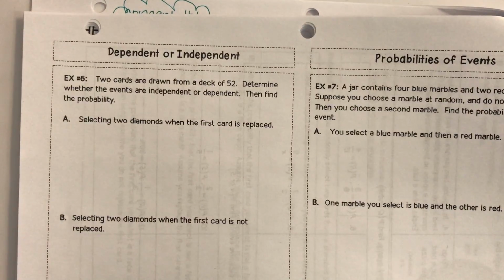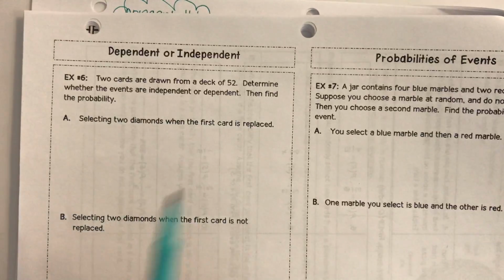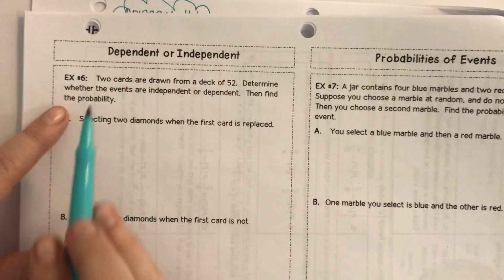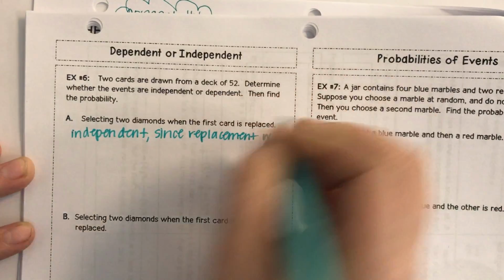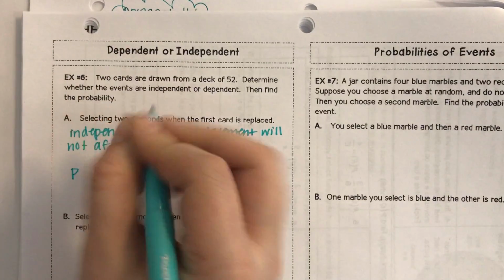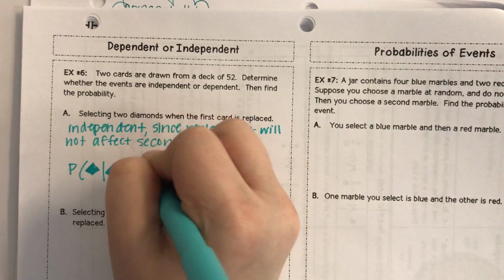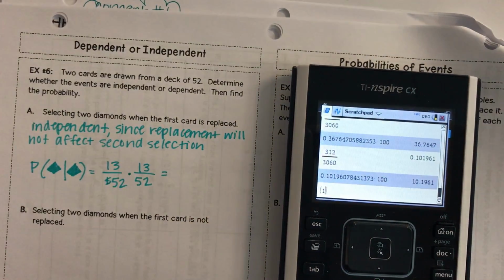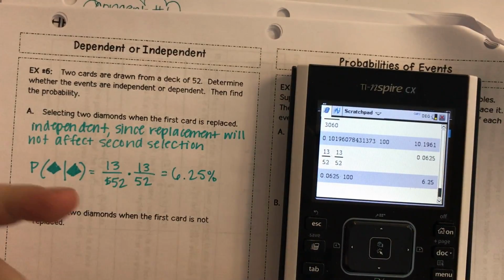Concept #2: Dependent or Independent